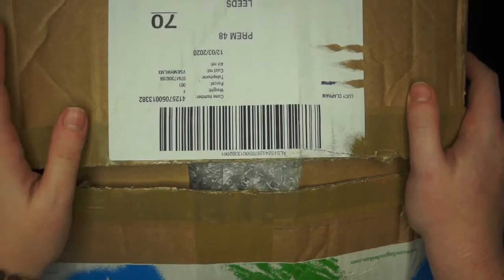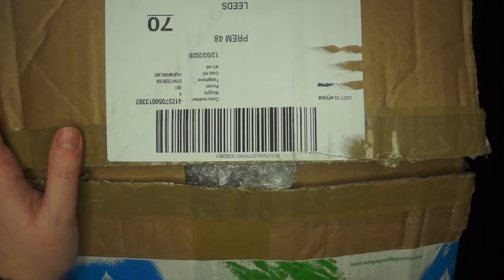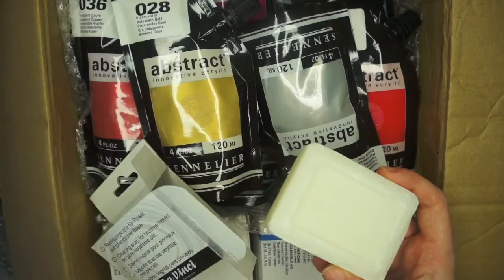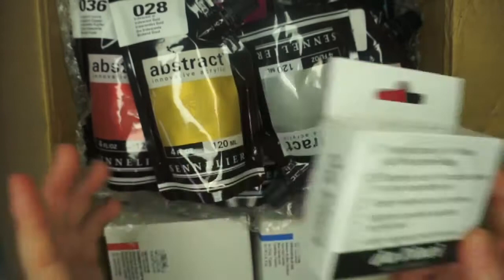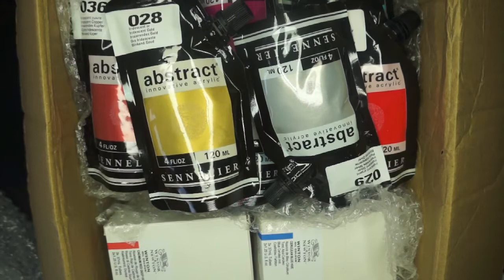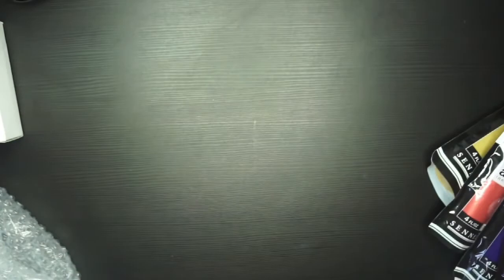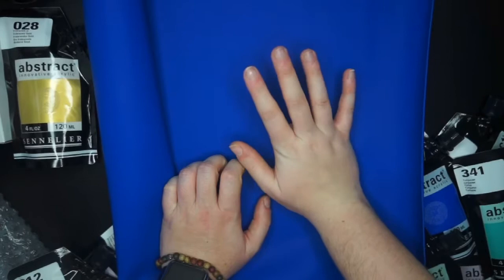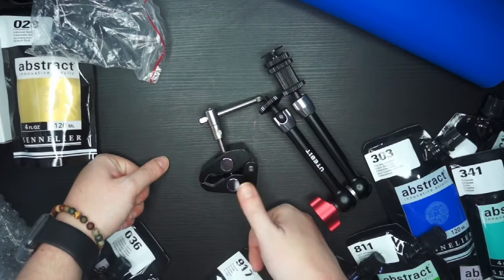Art Supply Haul!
I ordered a hefty parcel of paints from Cowling and Wilcox, HEAVEN

Filming and editing:
Camera: Sony NEX-5N with SEL1855 E-mount lense
Live Streaming camera: LifeCam-800 HD webcam
Digital voice recorder: Blue Yetee
Editing: Lightworks/I-Movie

Music from - I-Movie library